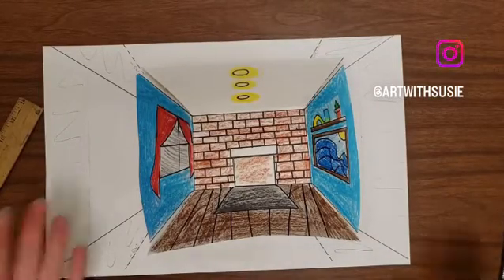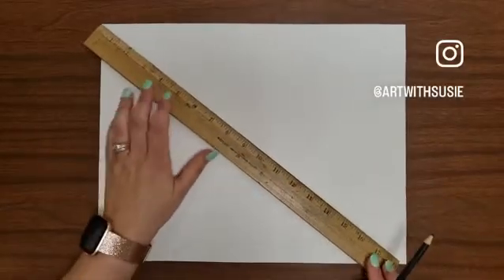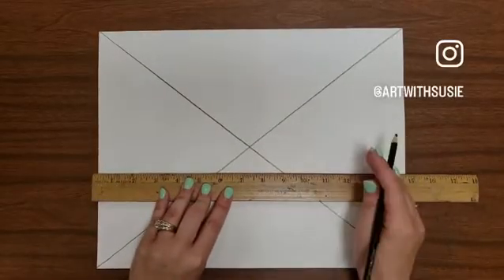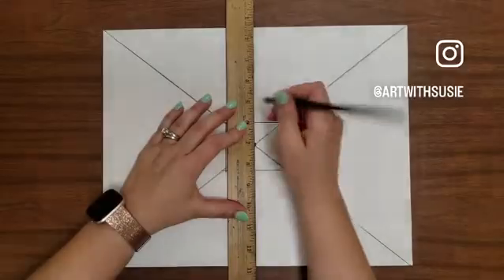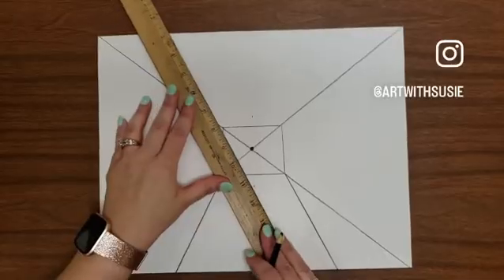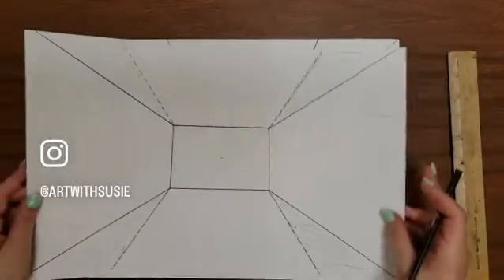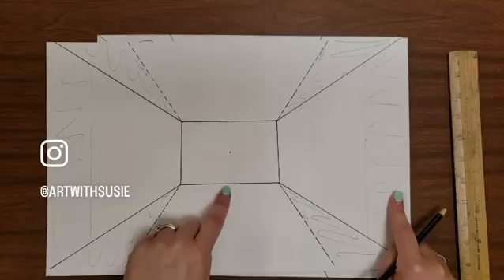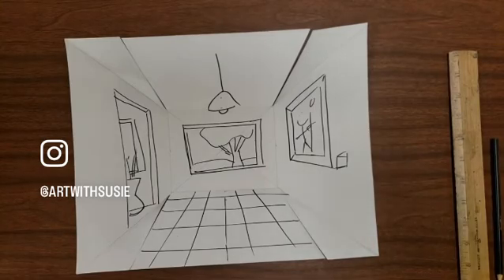Reverse Perspective: how to create the template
Create your own template for the Reverse perspective project using paper, pencil, and a ruler.  If you are making it for a classroom project just run it through the copier to save younger students a step.